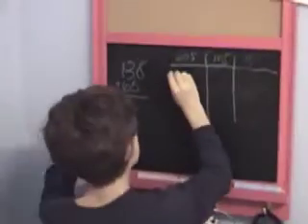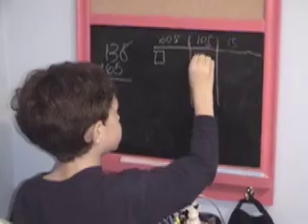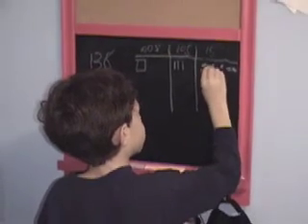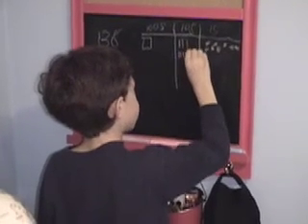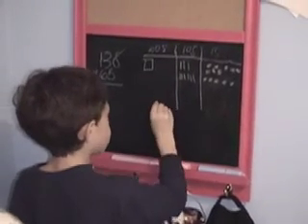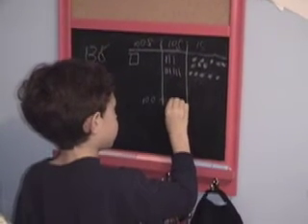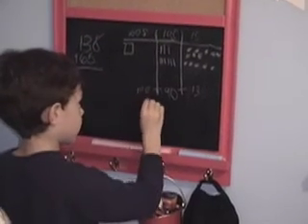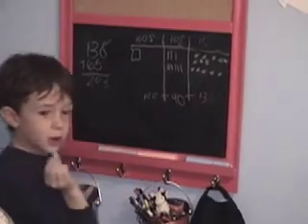Partial Sums with Eli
Eli explains addition using partial sums.